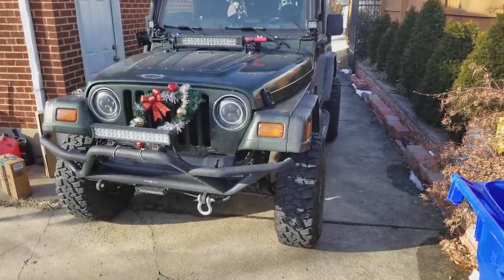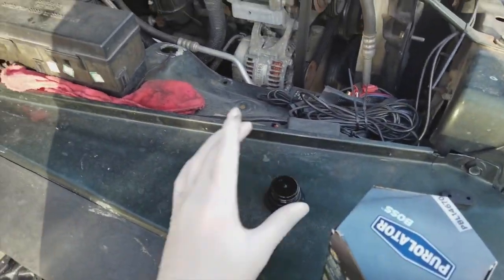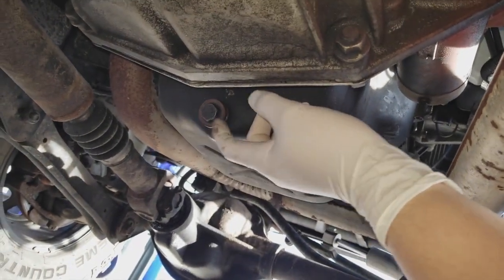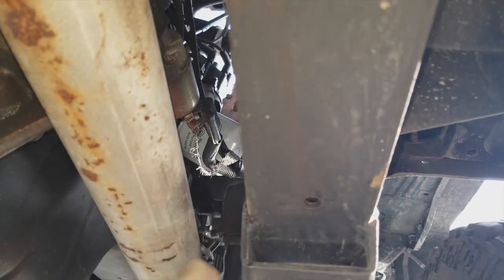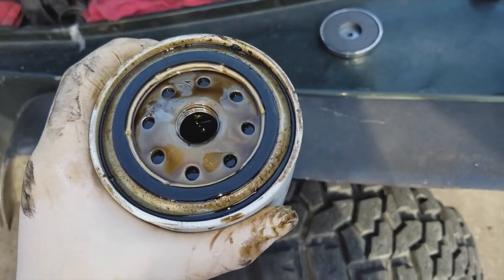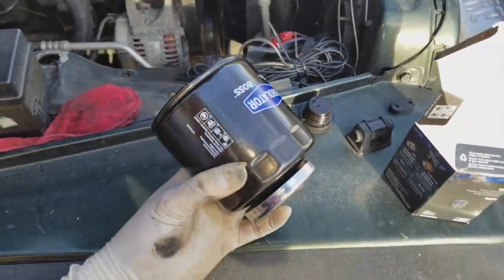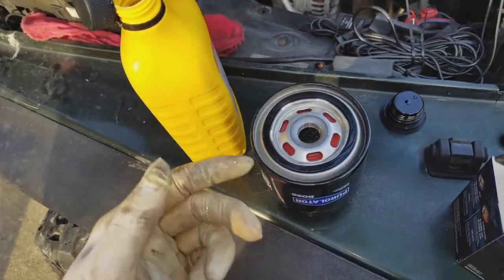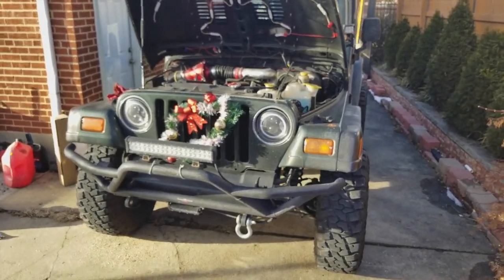How To Change Your Car's Oil and Oil Filter Life Hack! (Jeep TJ)